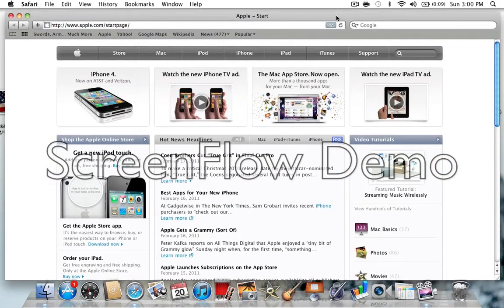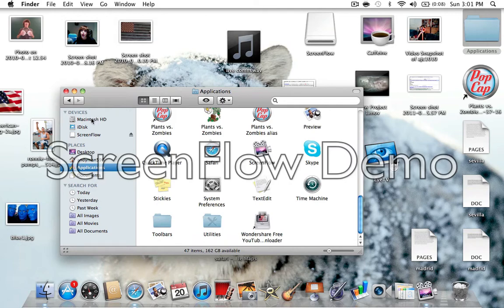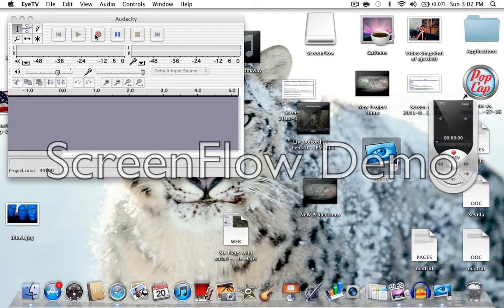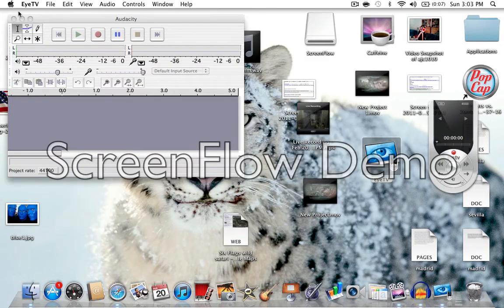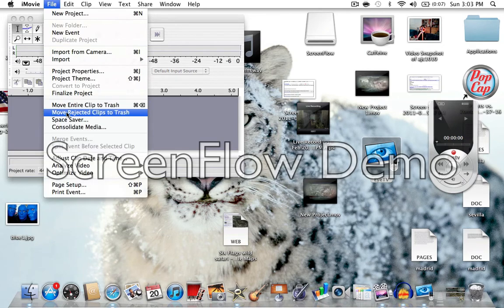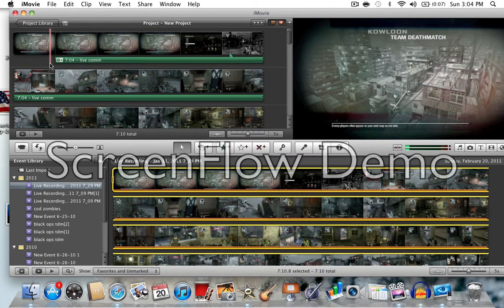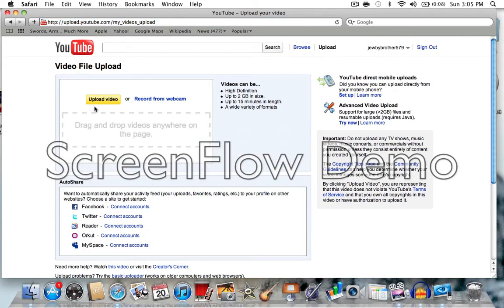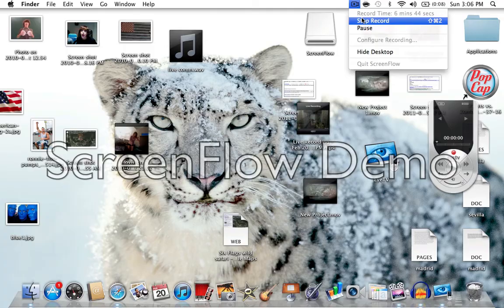How to record live commentaries on mac (Extremely Easy)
this is a short tutorial on the easiest way to record live comms with mac